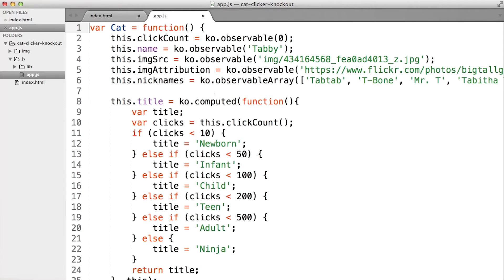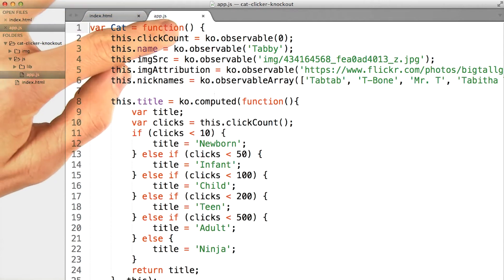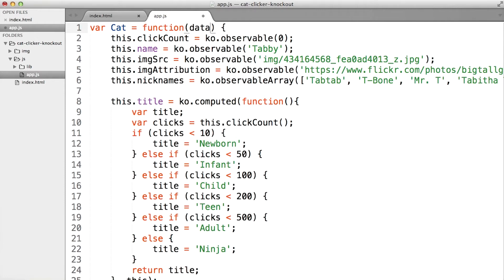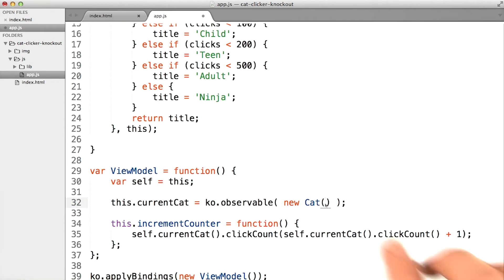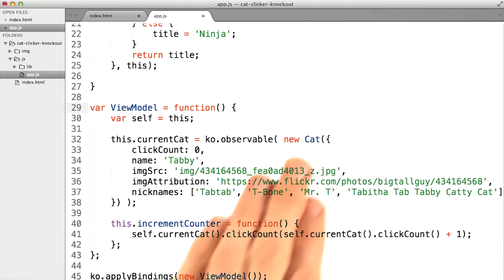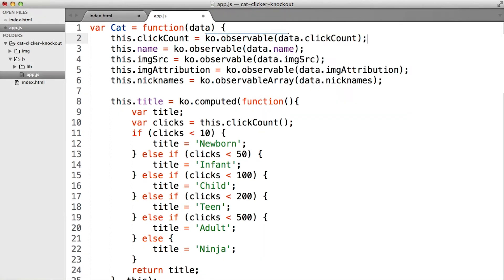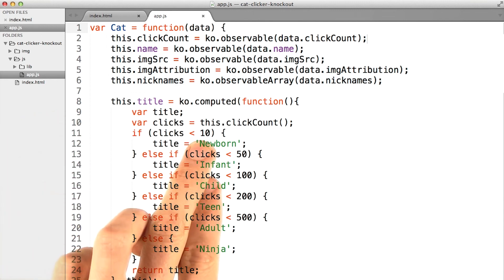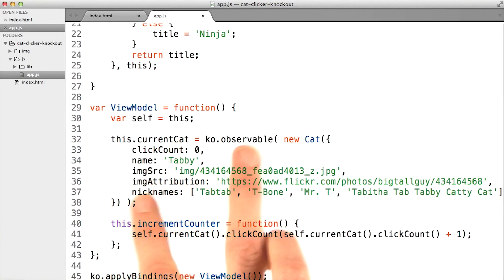Getting Ready To Add More Cats - JavaScript Design Patterns